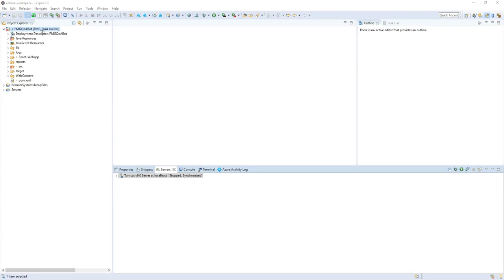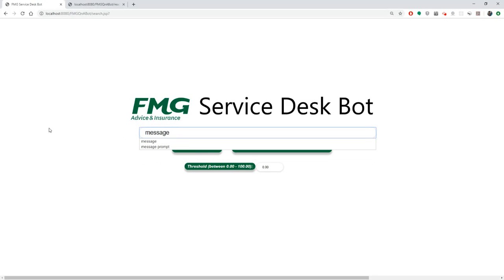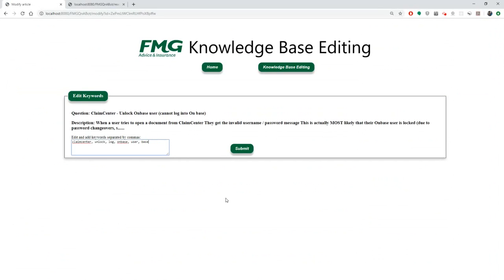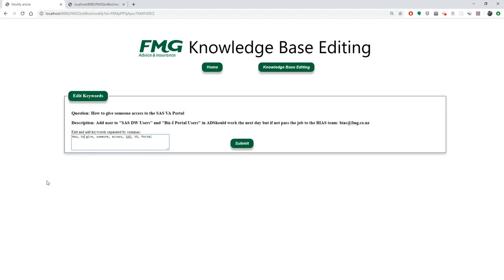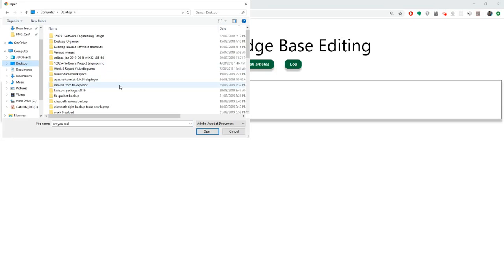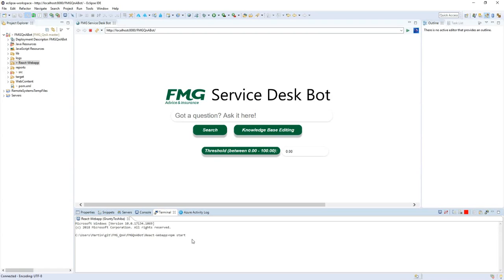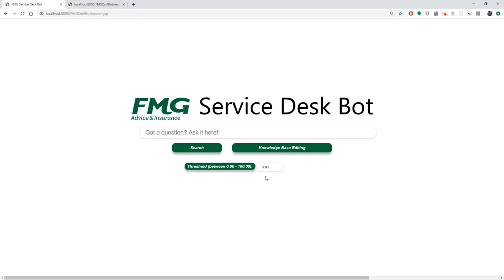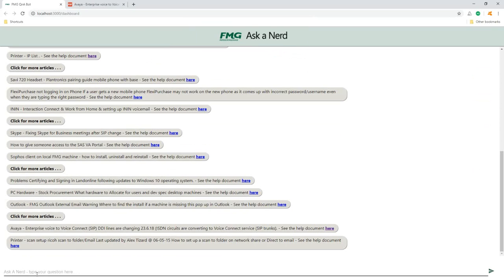How to use the FMG Insurance Question and Answer Bot